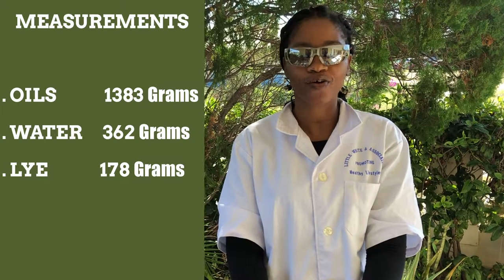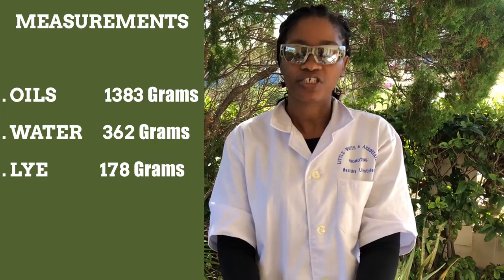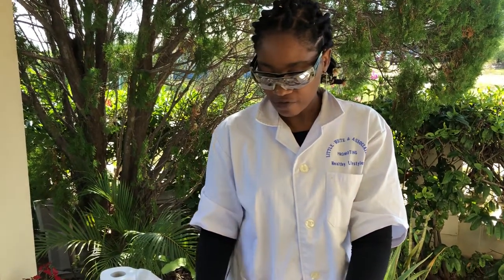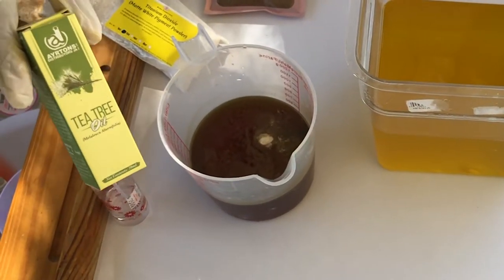Blue Mountain Coffee Soap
This lovely blend of soap is made from 100% natural Blue Mountain Coffee that I rasted and ground.